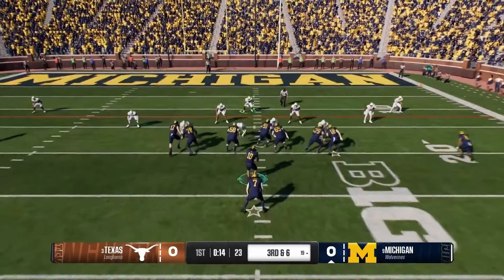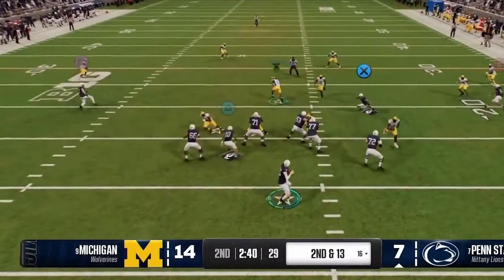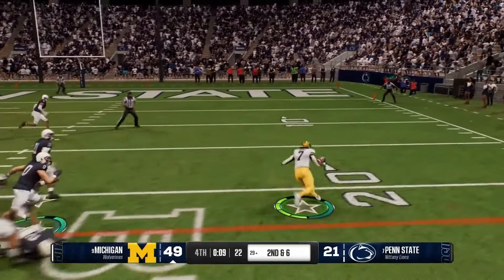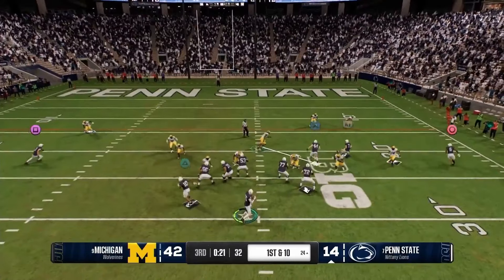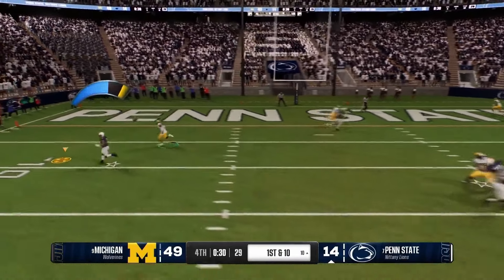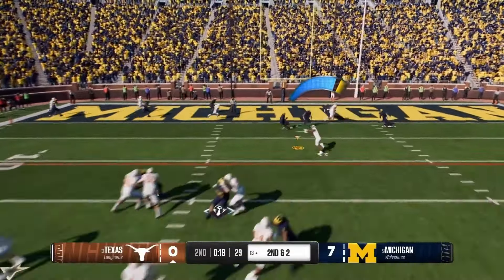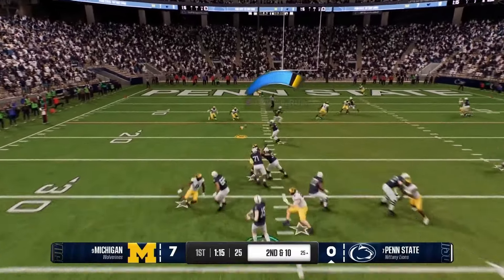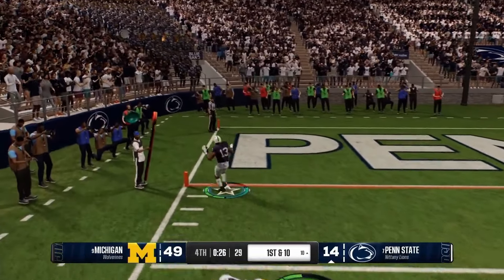EA College Football 25 Gameplay Looks AMAZING...